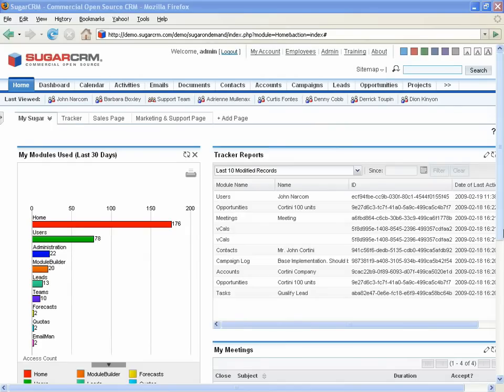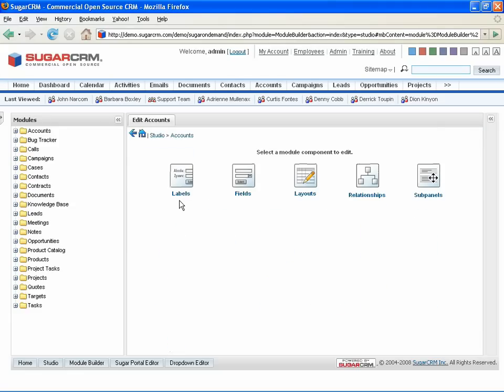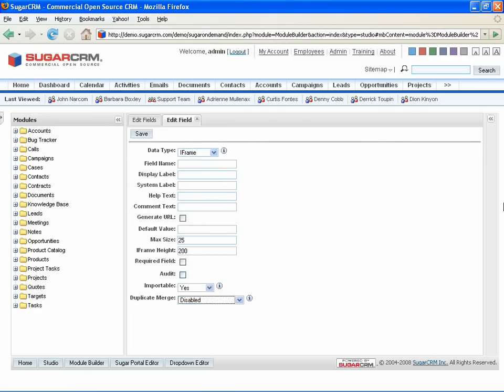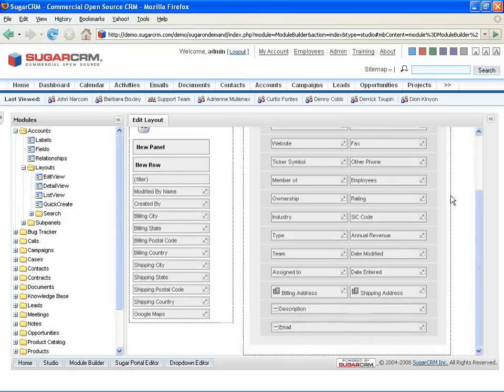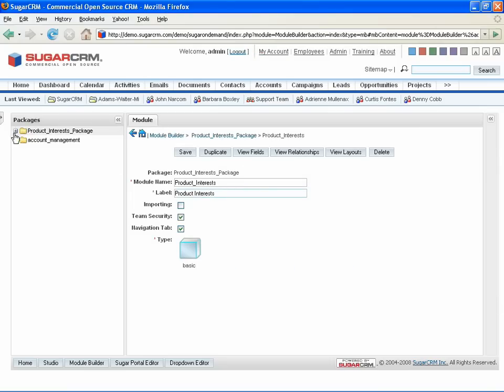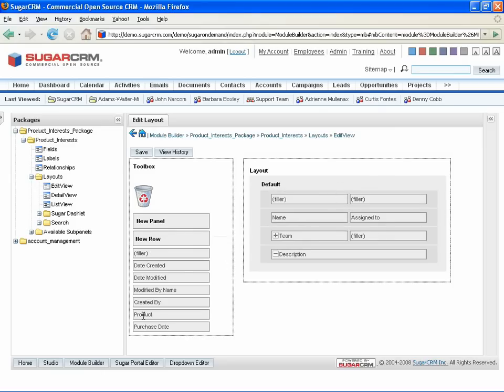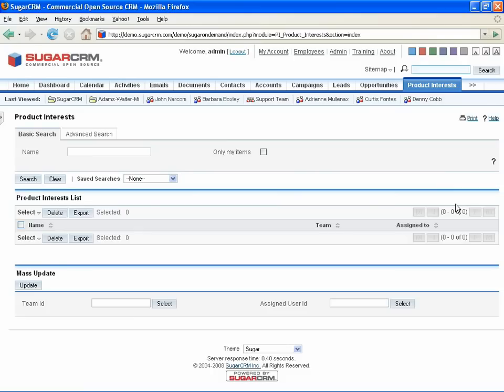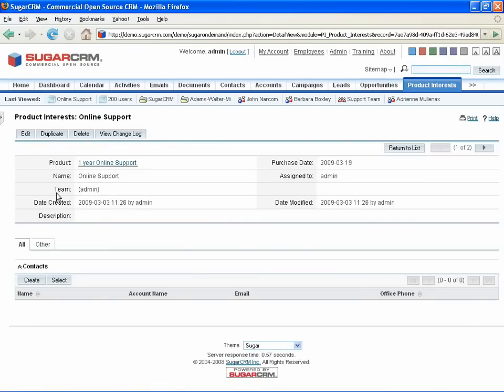Customization Made Easy with SugarCRM.mp4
Customizations made easy with SugarCRM